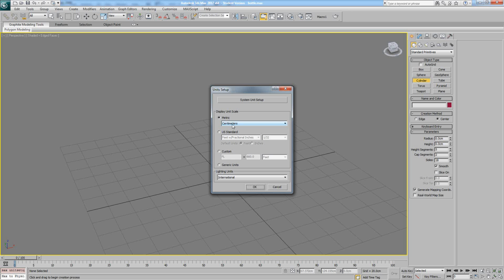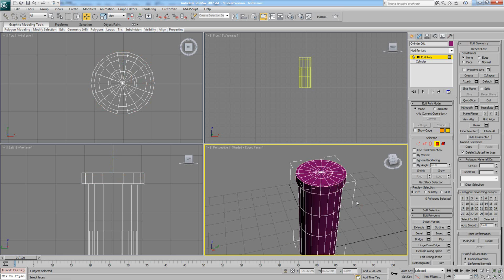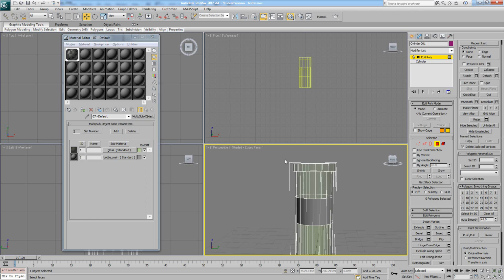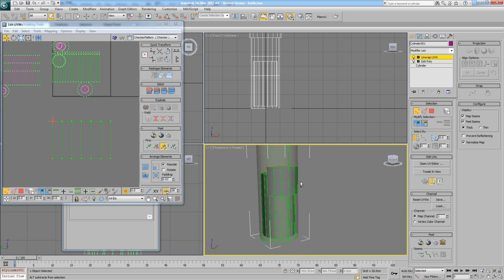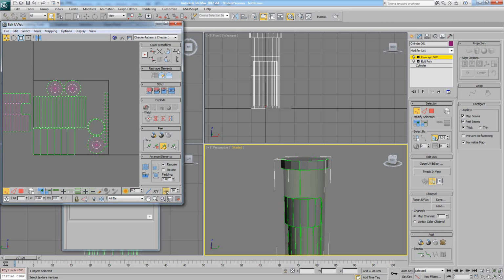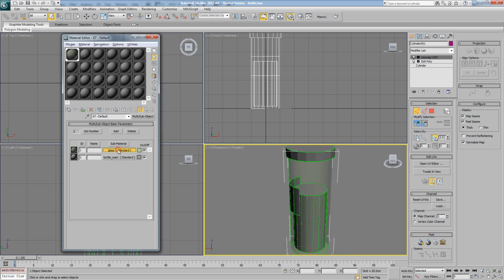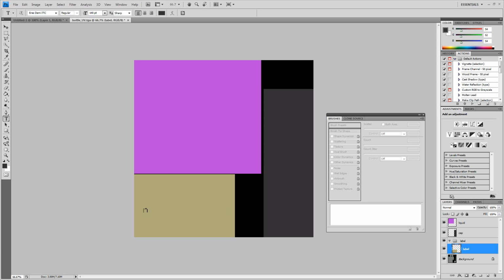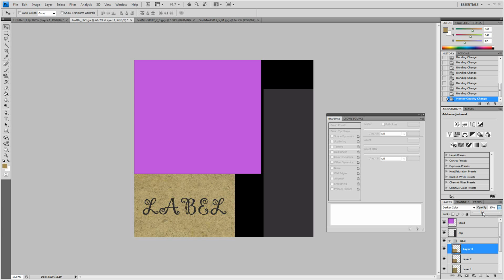UDK tutorial - How to use transparent materials on a bottle PT1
This tutorial teaches you how to create a translucent bottle with a moving liquid inside in UDK. This is part 1 of 2